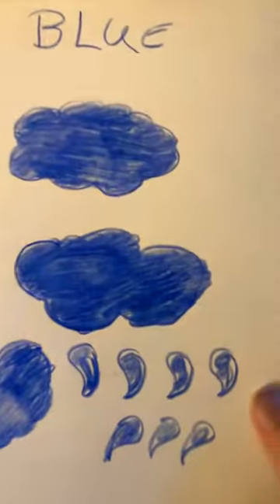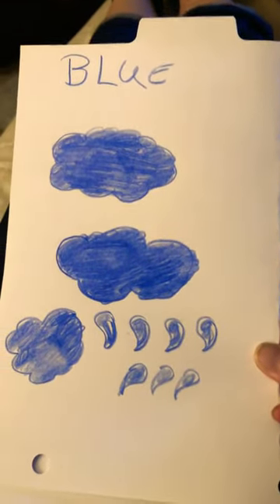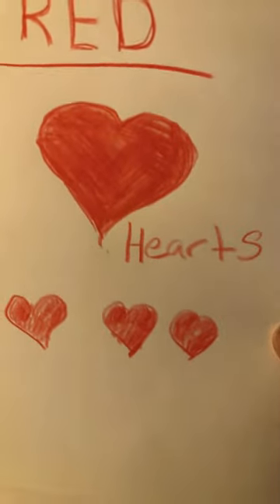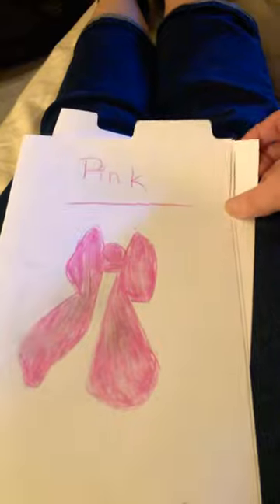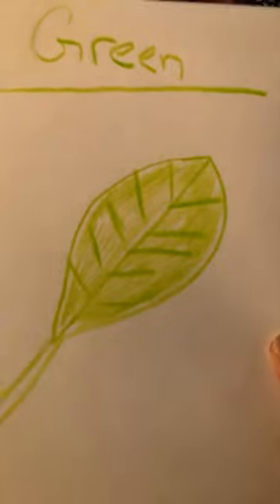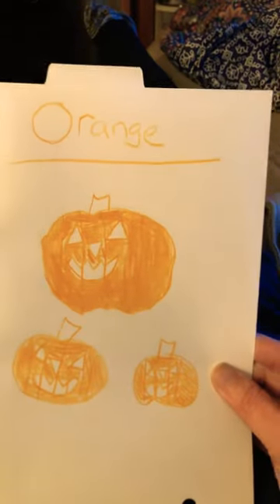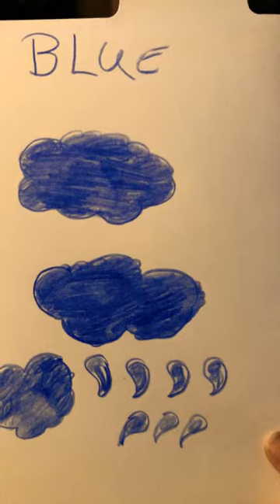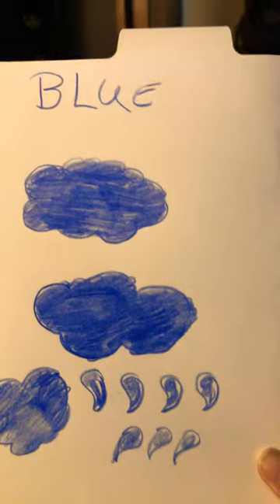Home made color flash card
Inspired by Oreo Mintmouse please go and visit her channel